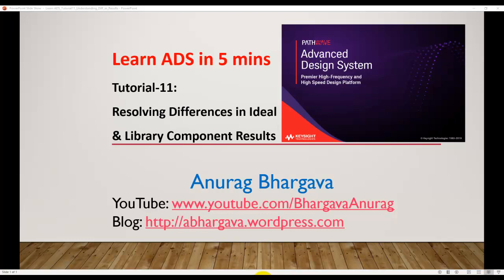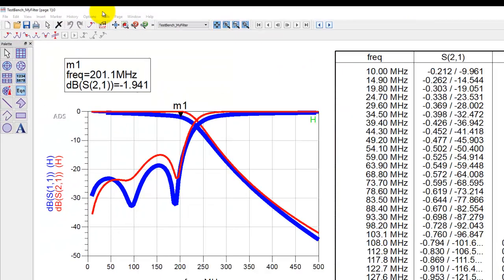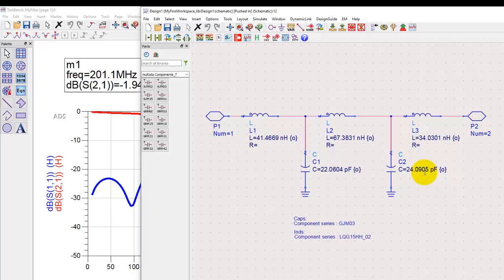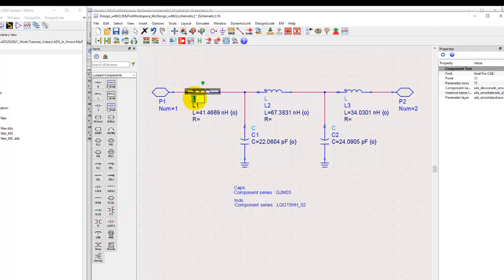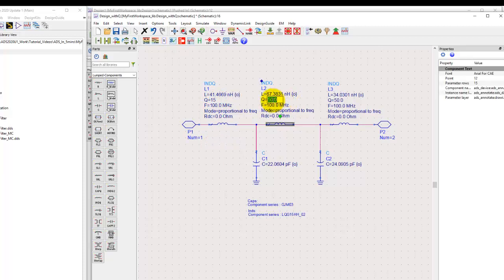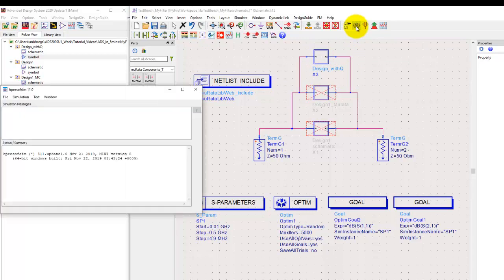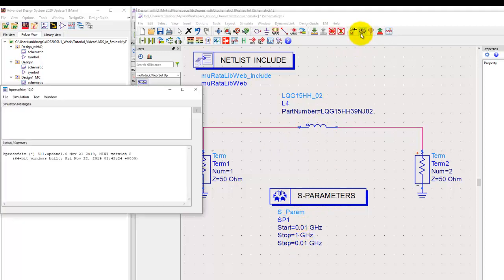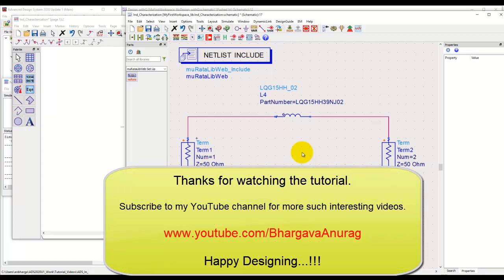Tutorial-11: Resolving Differences between Ideal and Vendor Library Results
Welcome to "Learn ADS in 5 mins" video tutorial series. In the 11th video of the series, you will learn how to understand & resolve differences between ideal and vendor library components for more effect circuit designs.